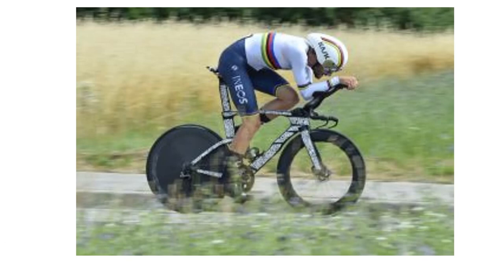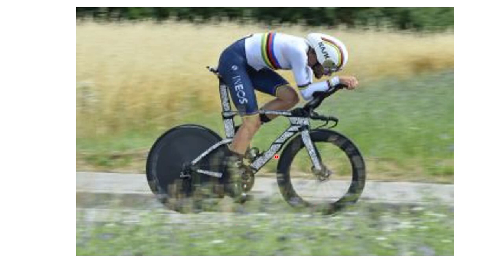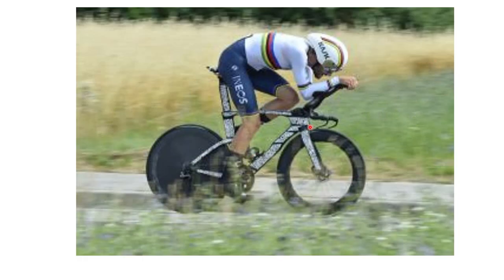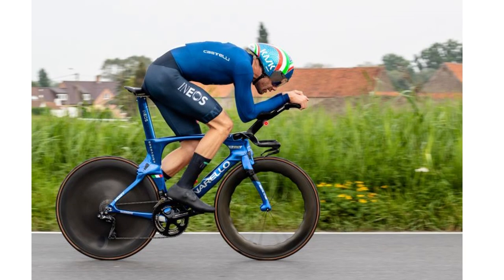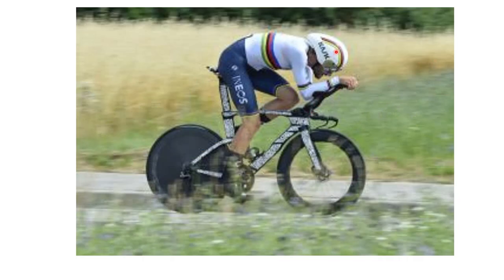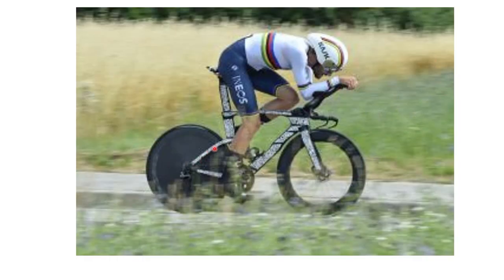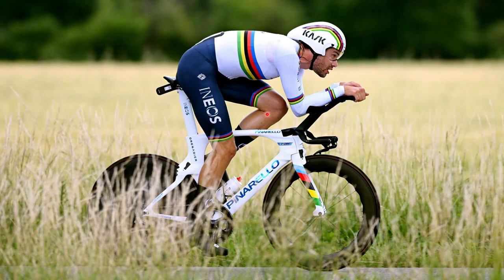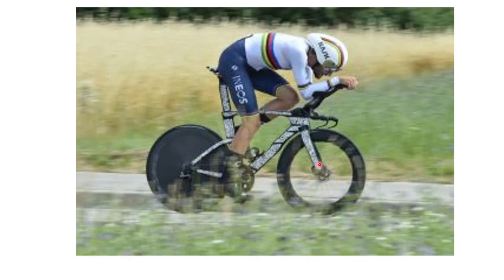Pinarello's NEW BIKE + GANNA DESTRUCTION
Pippo Ganna won the Italian national championship time trial by over 30s with his new bike which is a pinarello bolide.